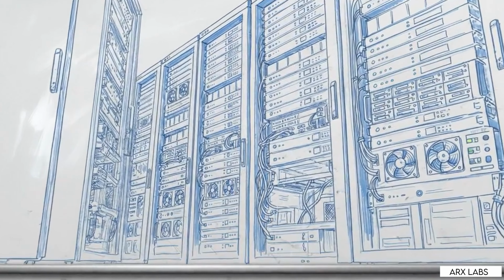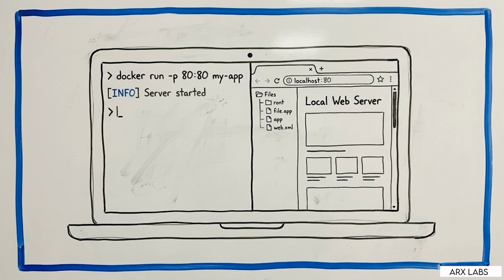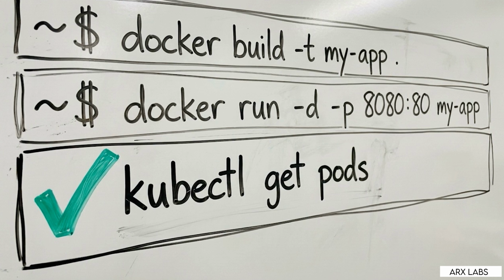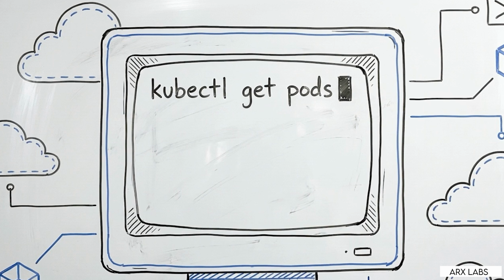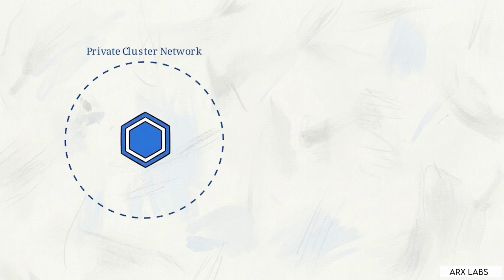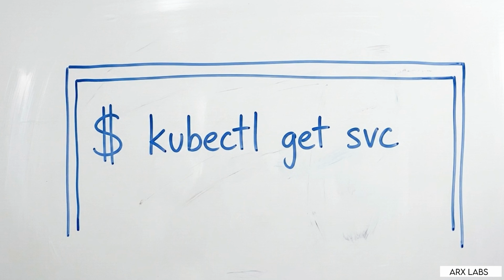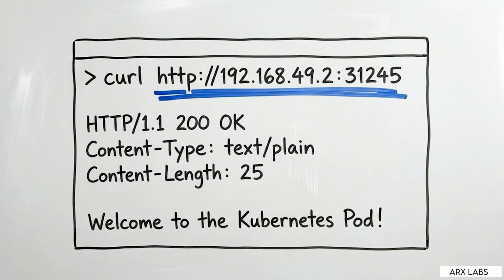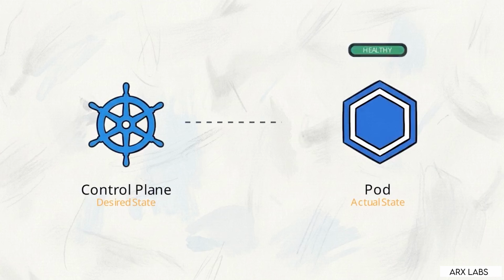Kubernetes in Action: Deploy Your First App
Kubernetes deploy app tutorial, Minikube deployment, kubectl tutorial, Kubernetes hands-on for beginners.

In this video, we deploy a real application on Kubernetes using Minikube and kubectl.

You’ll learn how to create a deployment, expose it as a service, and access your app — step by step.

Topics covered:

* Minikube setup
* Kubernetes deployment
* Exposing services
* kubectl basics